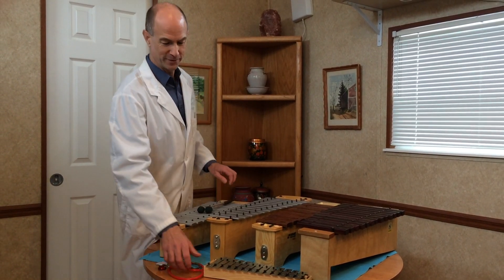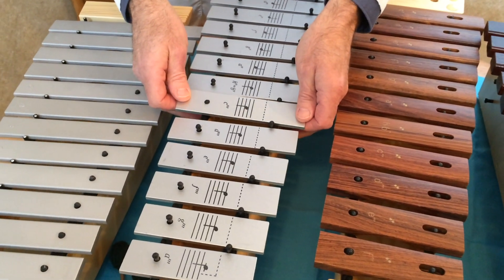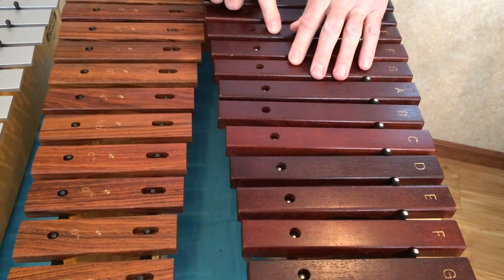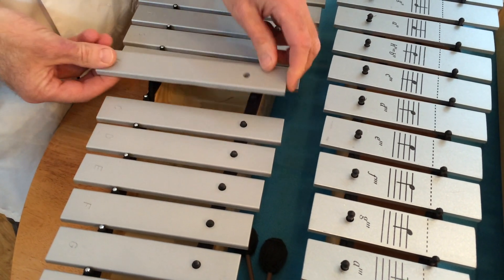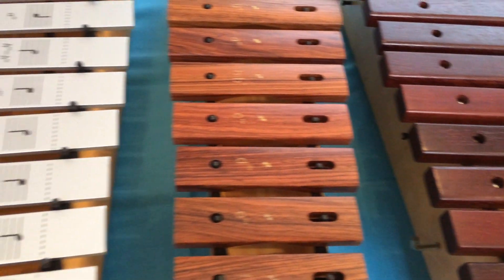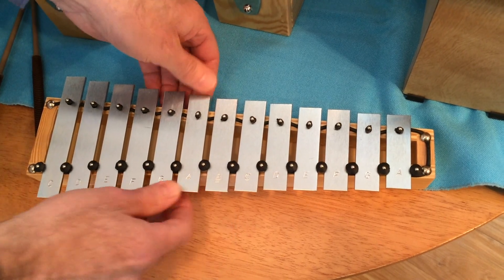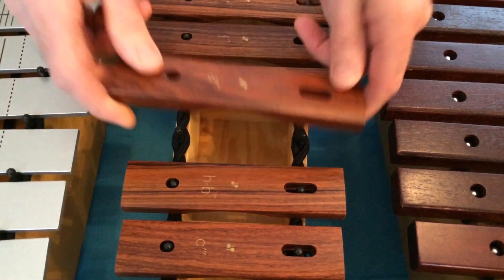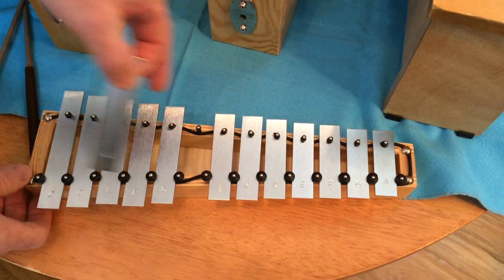How to remove bars from Orff instruments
This video shows the best way to remove bars from Orff instruments so that the pins/nails don't get bent.